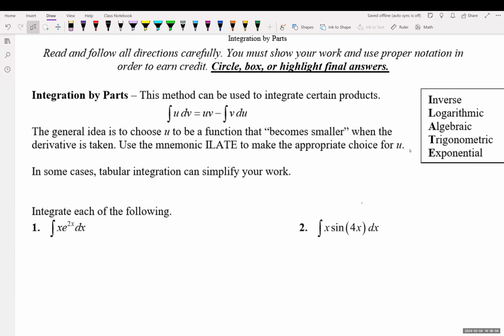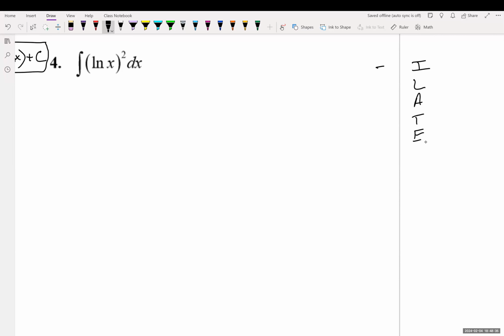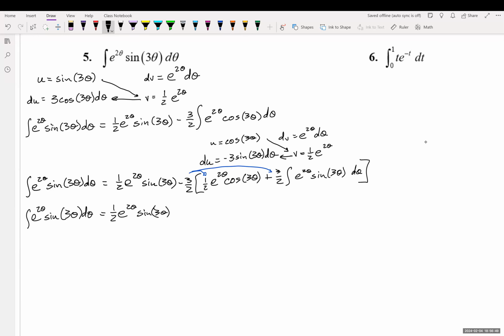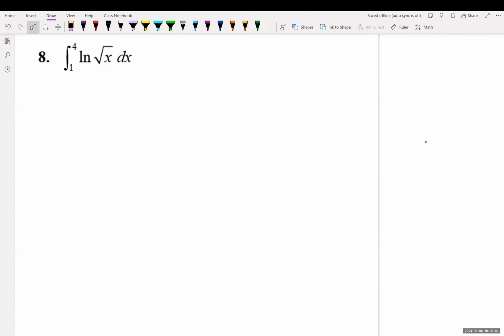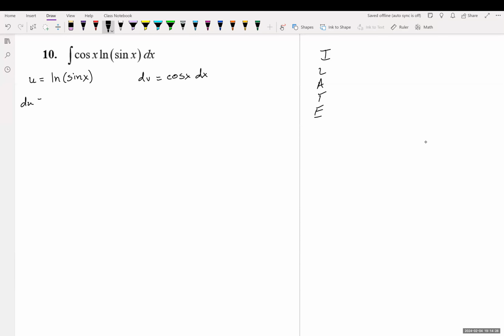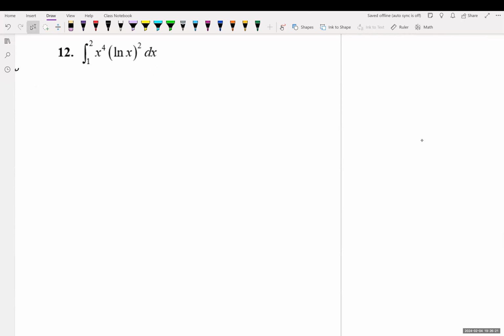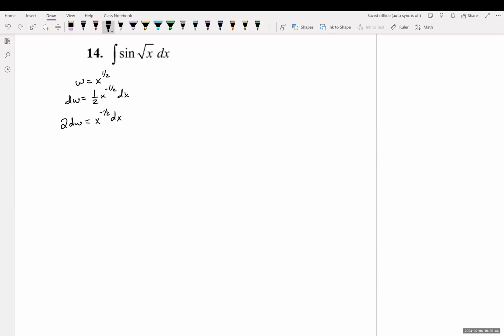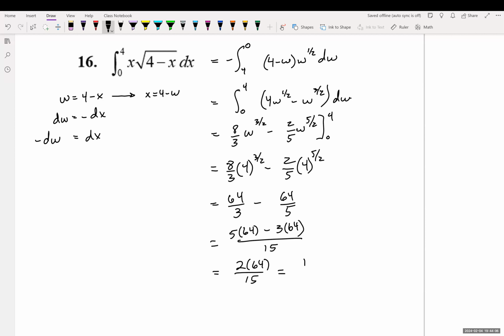Math 3B Video Assignment 5 - Integration by Parts